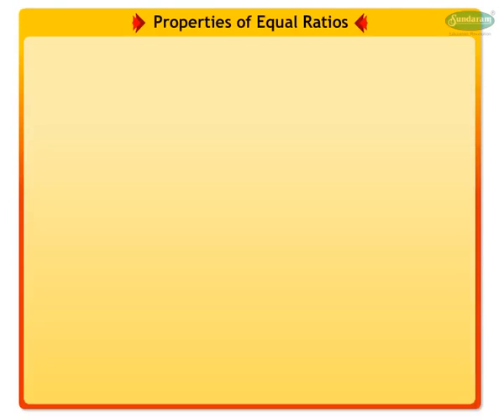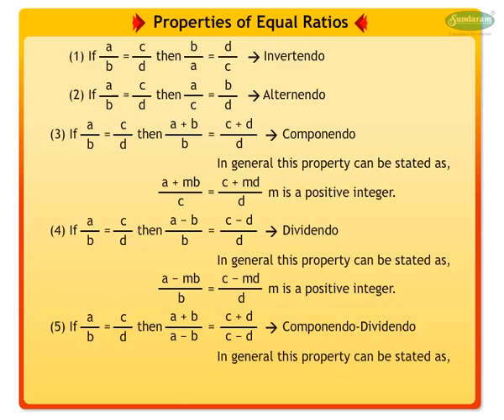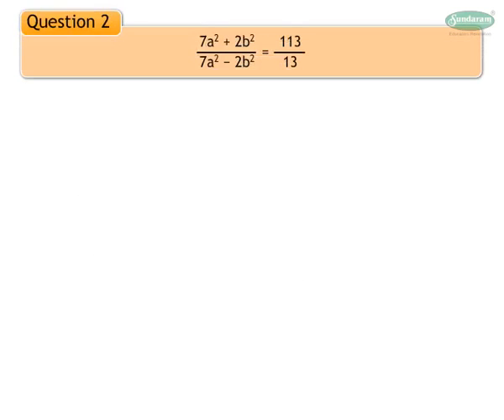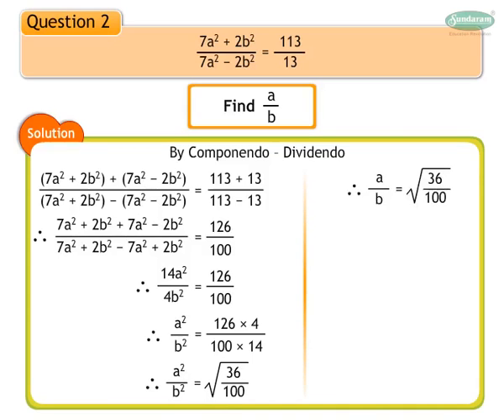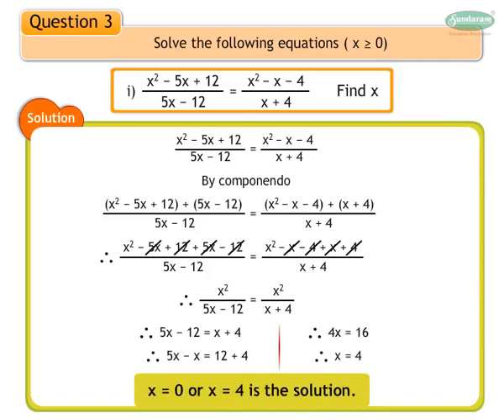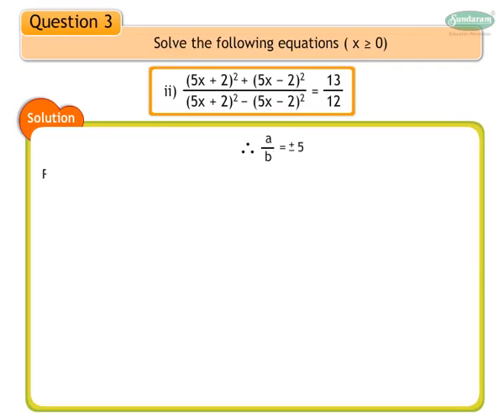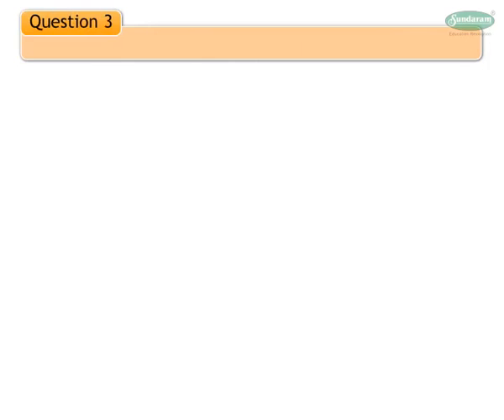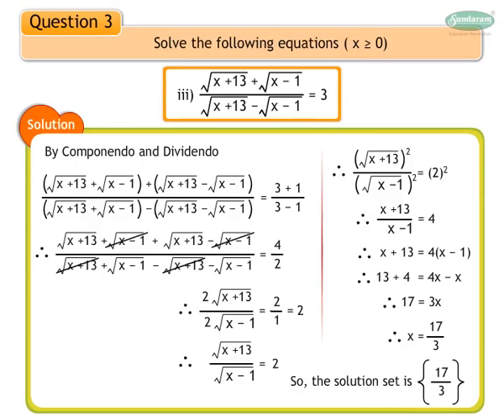Propeties of equal Ratios (Ratio Proportion and Variation) : Eclass Algerbra concepts (9-10 grade)